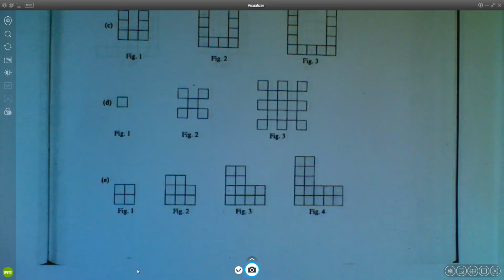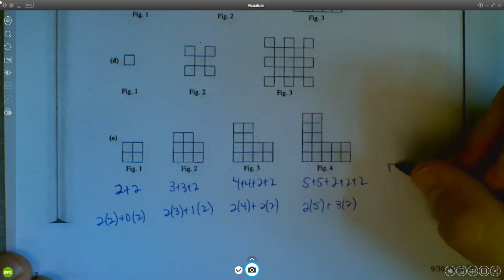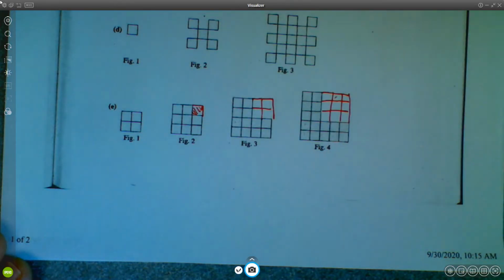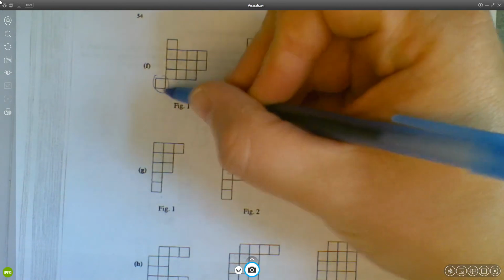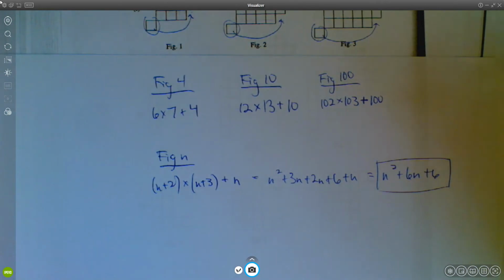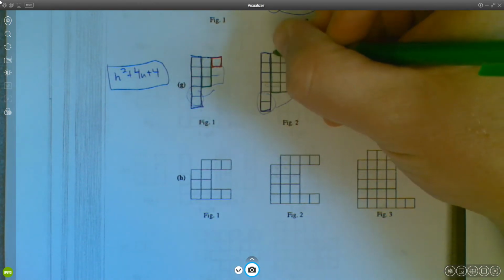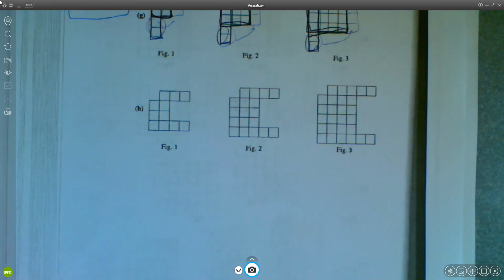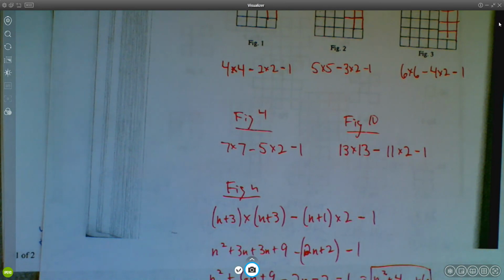Investigation 18 (e)-(h)